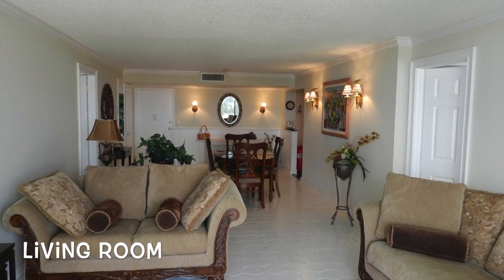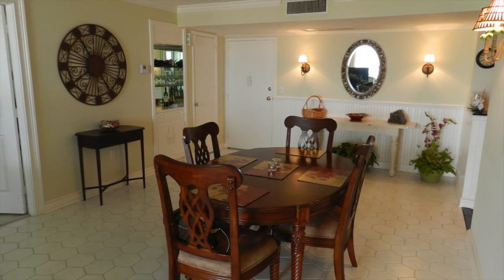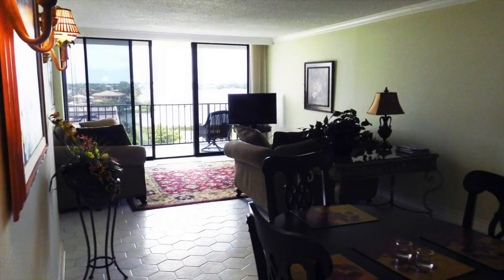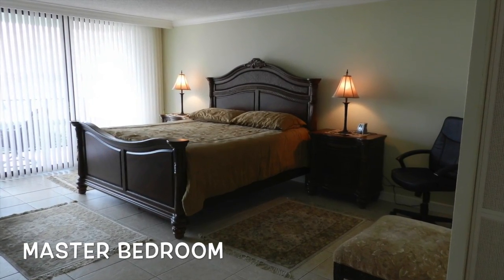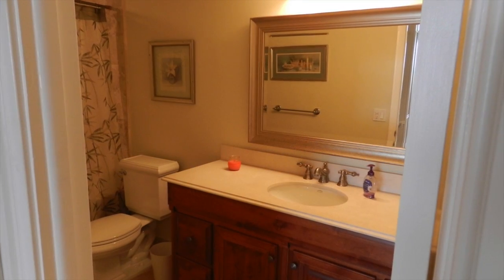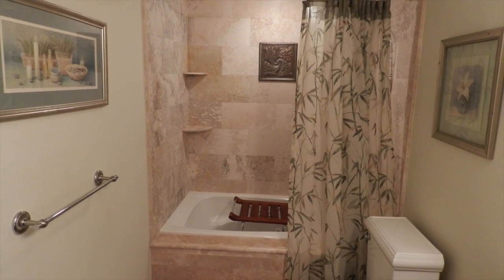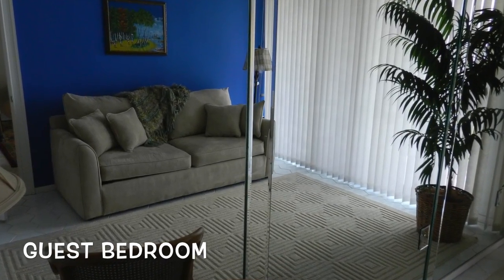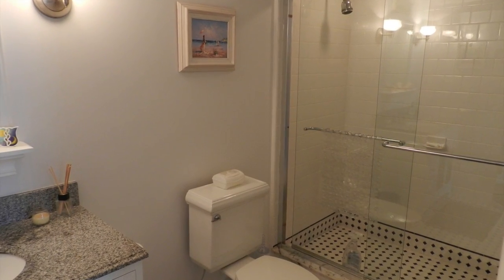3460 S Ocean Blvd #4090, Palm Beach. Florida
Can't decide whether you want to live on the intracoastal or the beach? This Palm Beach condo offers the best of both worlds. Fabulous intracoastal views from the time you walk in your door, from the living room and both bedrooms. Enjoy the sunsets on your private balcony which extends the length of the condo. HUGE pool area overlooking the Atlantic. Deeded access to a pristine sand beach. Updated kitchen with stainless steel appliances. Both baths fully updated. Tastefully furnished. Light neutral tile floors throughout. Extremely well-maintained building with doorman. Turnkey - just bring your toothbrush.